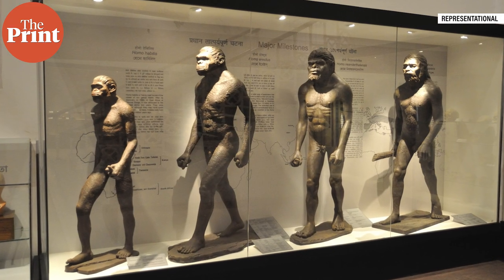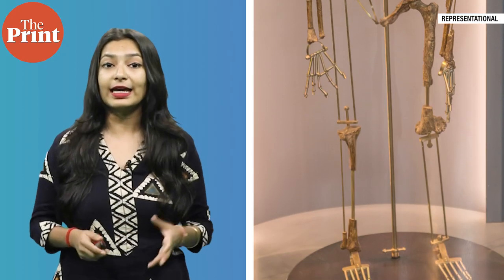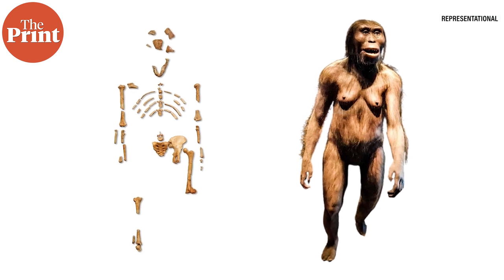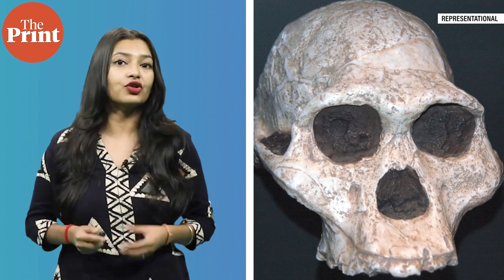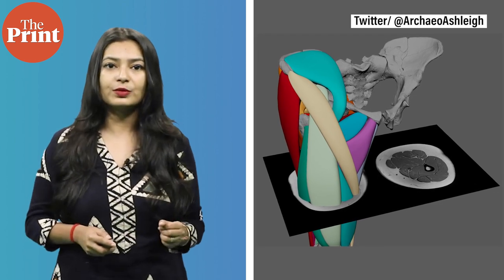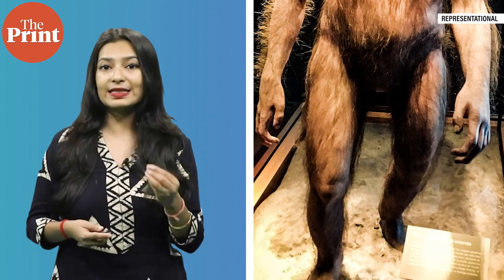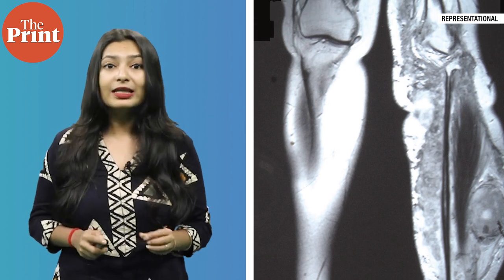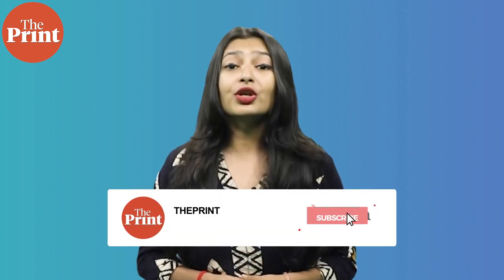3D model of Lucy's legs shows ancient human walked on 2 feet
Scientists who have digitally created 3D models of the muscles of the extinct human ancestor Lucy suggest that the hominin was as comfortable walking on two feet as it was living on trees. Watch this episode of PureScience with Mohana Basu to learn more.